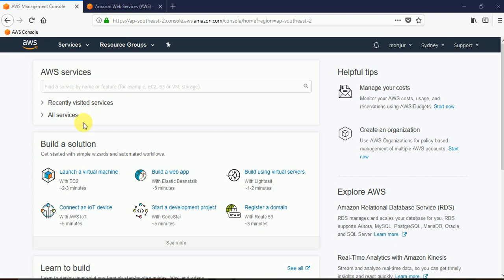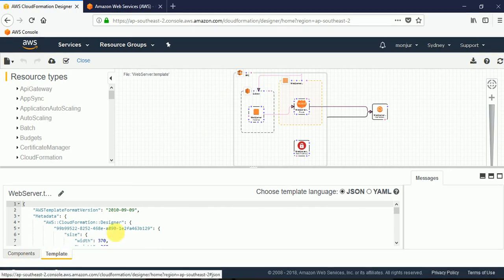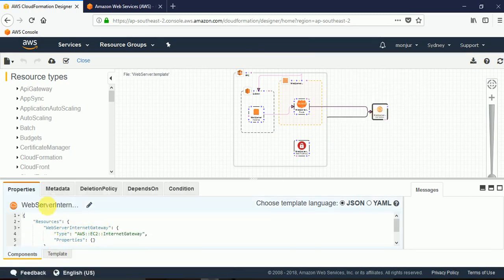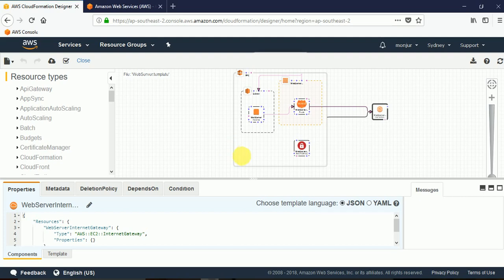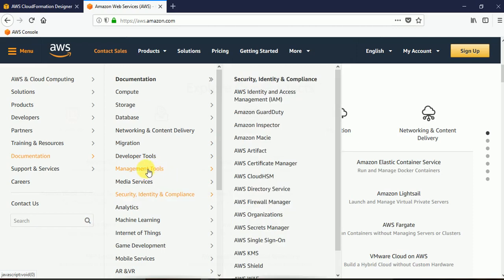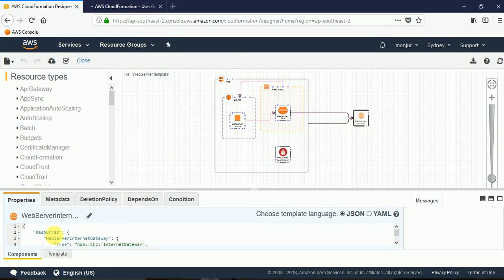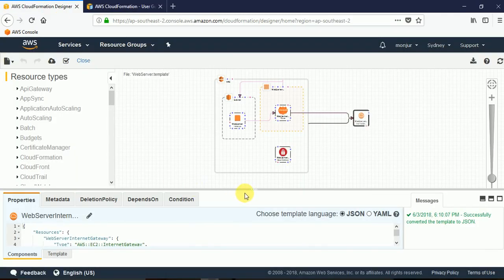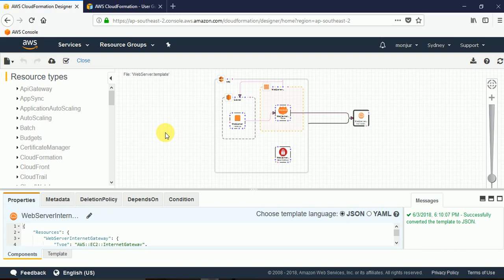6 AWS CloudFormation: Designer Part-2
This is an introductory course to AWS CloudFormation. For IT courses (free and paid), visit our online school at: school.teachvillage.com